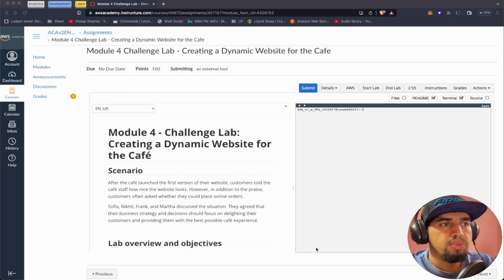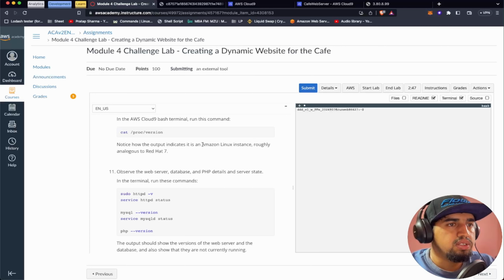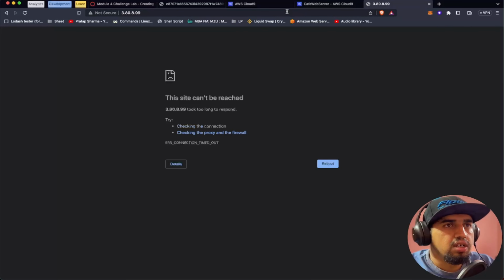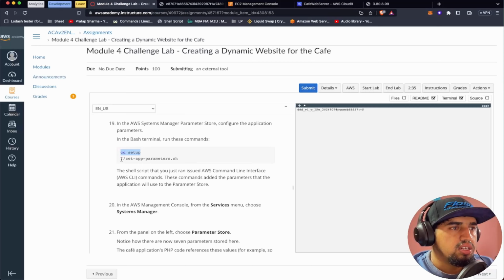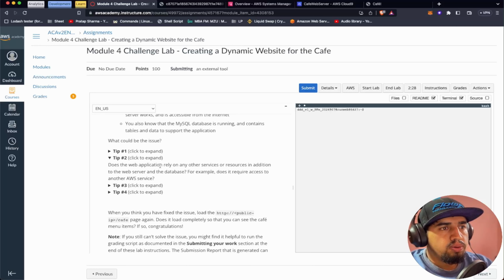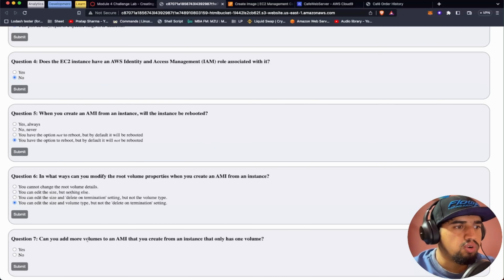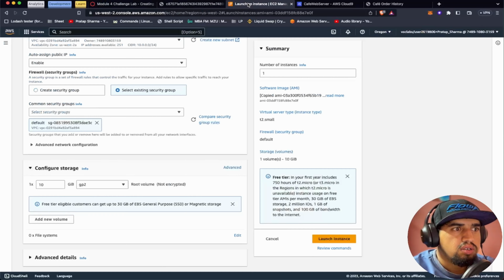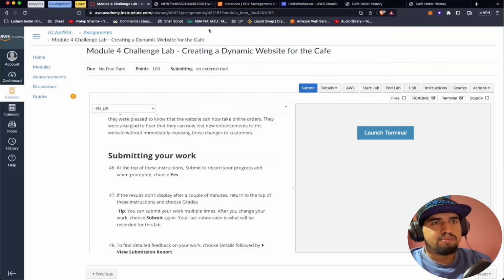AWS SAA - Module 4 - Challenge Lab: Creating a Dynamic Website for the Café - Pratap Sharma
Module 4 - Challenge Lab: Building an SEO-friendly Dynamic Website for the Café

In this lab, you will deploy a dynamic website for a café on an Amazon Elastic Compute Cloud (Amazon EC2) instance. The objective is to create a website that not only accepts online orders but also adheres to best practices for search engine optimization (SEO). Once you have tested and verified the functionality of the website in the development environment, you will create an Amazon Machine Image (AMI) from the EC2 instance. Additionally, you will deploy a second instance of the website as the production environment in another AWS Region.

After completing this lab, you should be able to:

1. Connect to the AWS Cloud9 Integrated Development Environment (IDE) on an existing EC2 instance.
2. Analyze the EC2 instance environment and ensure accessibility of the web server.
3. Install a web application on an EC2 instance that utilizes AWS Systems Manager Parameter Store.
4. Test the functionality and SEO-friendliness of the website.
5. Create an AMI of the EC2 instance for future use and replication.
6. Deploy a second copy of the website to another AWS Region to achieve high availability and optimize SEO.